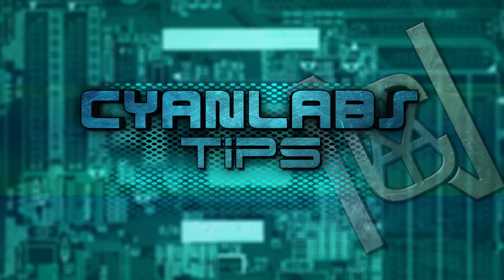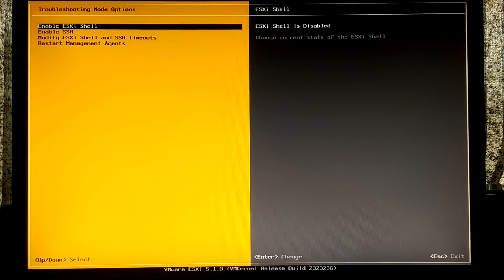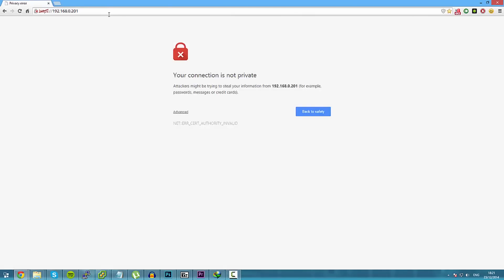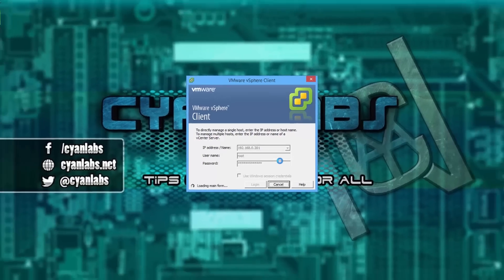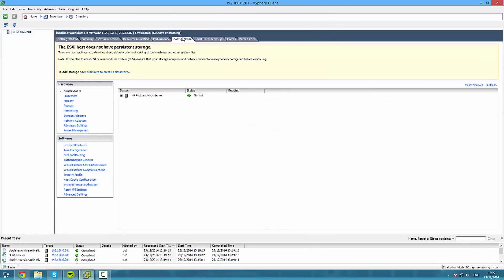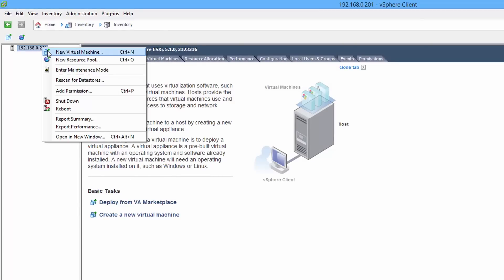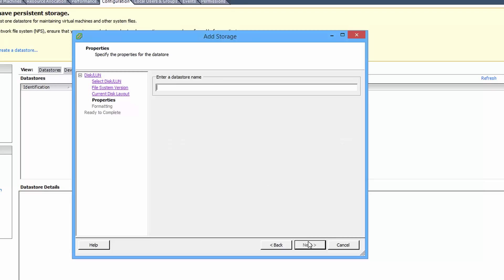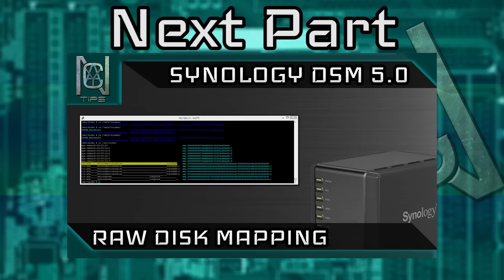ESXI Configuration - Synology DSM on Non Synology Hardware - Interactive Guide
OK so you got ESXi installed. It's now time to get it configured and ready to install XPEnology and any other VM you wish to install.

(Requires free VMWare account)

XBL: Fma965